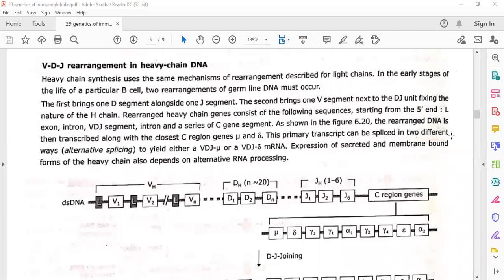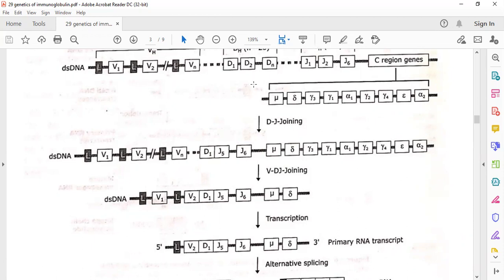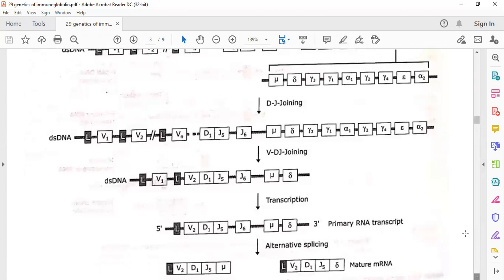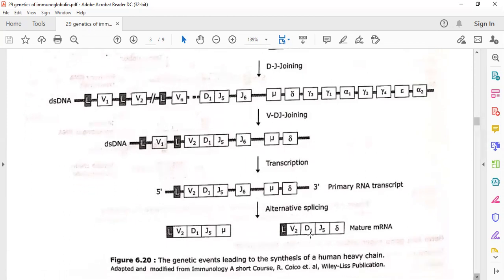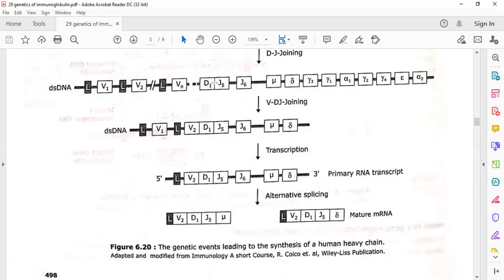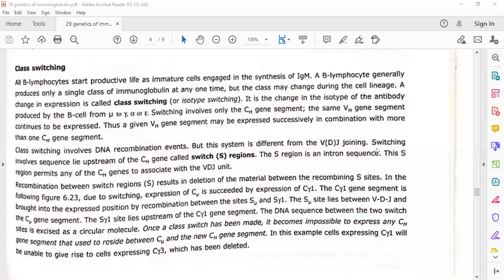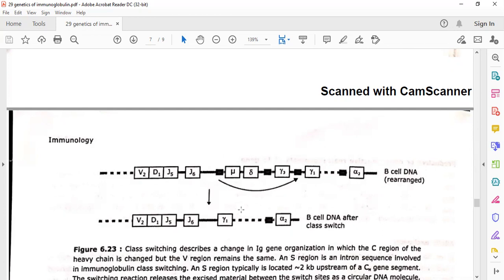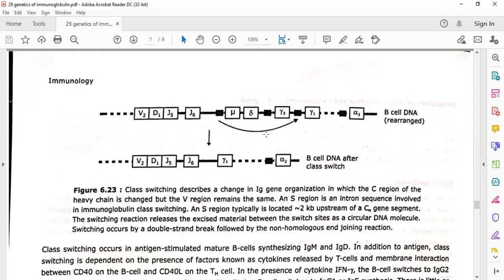Genetics of heavy chains and class switching